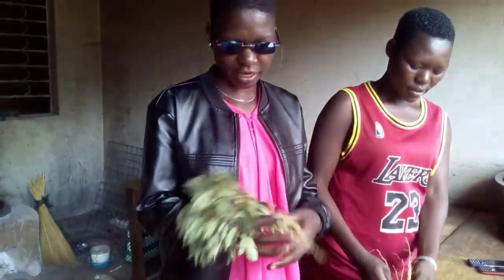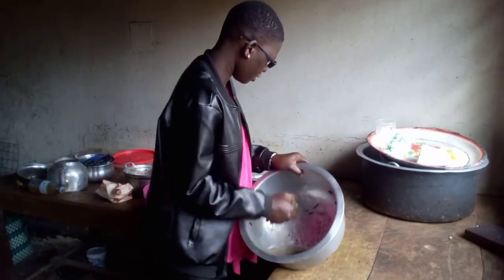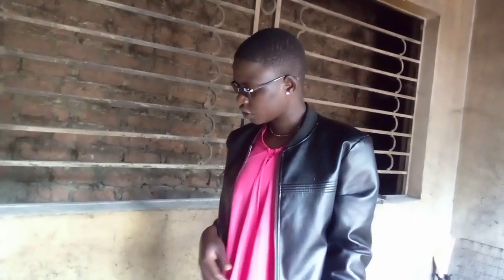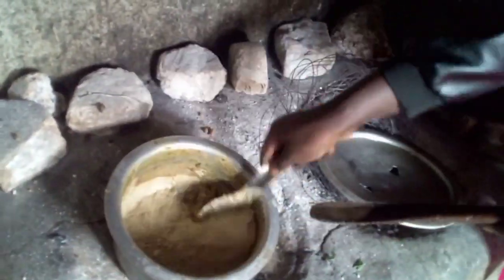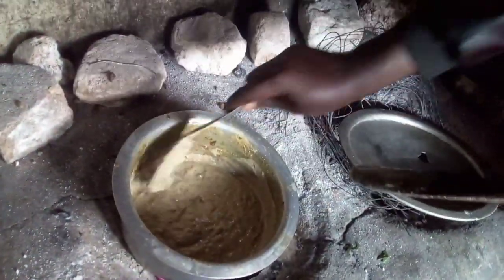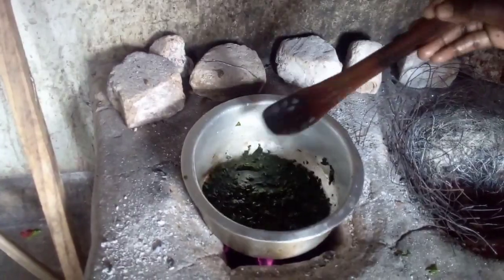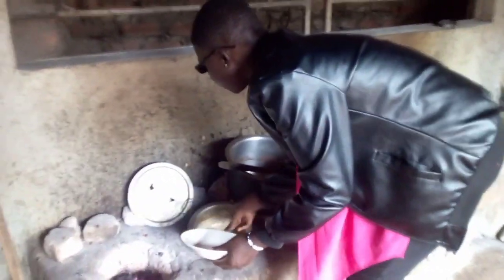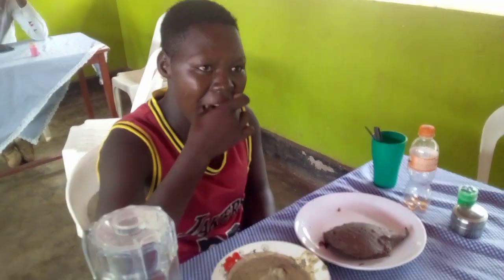LUCKY AMBY ALUM A COOK AT APWOYO YECU RESTURANT LIRA CITY DEMOSTRATES HOW TO PREPARE MALAKWANG DISH.